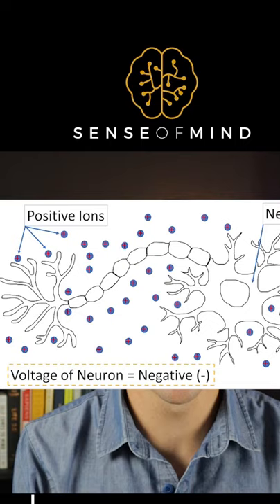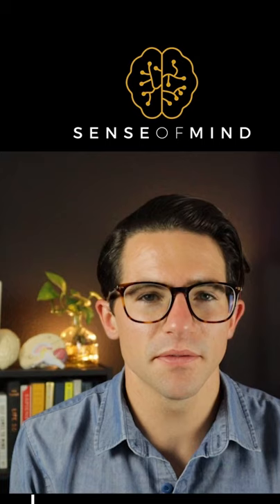Action Potential - How Neurons Fire (Level 1, Beginner)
A 30 second explanation of a neuronal action potential. It is the fundamental mechanism underlying everything the brain does because it is what allows neurons to communicate with each other. If you want a more technical, in-depth treatment of this topic, check out these videos:

Chapters:
00:00 How your brain works
00:10 What's an "action potential"?
0:27 Want more info? Check out the other videos on this topic.

The action potential involves the movement of sodium ions in and out of the cell, which results in a wave of changing voltage beginning at the axon hillock and coursing down the axon. Action potentials begin as post-synaptic potentials in the dendrites and/or cell body, and only once the cell has received enough stimulation does the actual action potential begin.

Connect with Sense of Mind on social media!

Sources and Recommended Readings (and videos):

Banich, M. T., & Compton, R. J. (2018). Cognitive neuroscience. Chapter 1: Introduction to the Nervous system. Cambridge University Press.

Jamali, M., Grannan, B., Haroush, K., Moses, Z. B., Eskandar, E. N., Herrington, T., ... & Williams, Z. M. (2019). Dorsolateral prefrontal neurons mediate subjective decisions and their variation in humans. Nature neuroscience, 22(6), 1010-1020.

Bean, B. P. (2007). The action potential in mammalian central neurons. Nature Reviews Neuroscience, 8(6), 451.

Laughlin, S. B., van Steveninck, R. R. D. R., & Anderson, J. C. (1998). The metabolic cost of neural information. Nature neuroscience, 1(1), 36.

- Musk, E. (2019). An integrated brain-machine interface platform with thousands of channels. Journal of medical Internet research, 21(10), e16194.